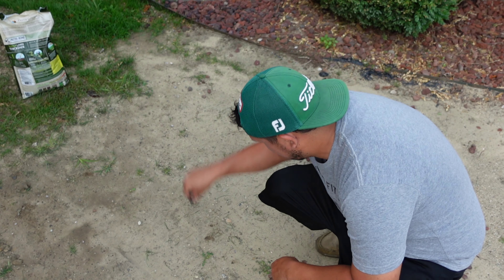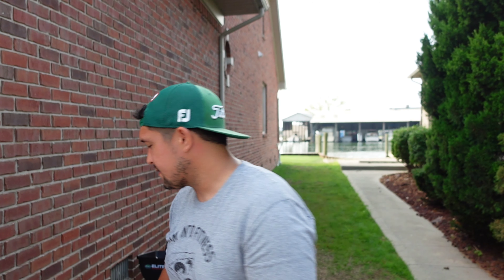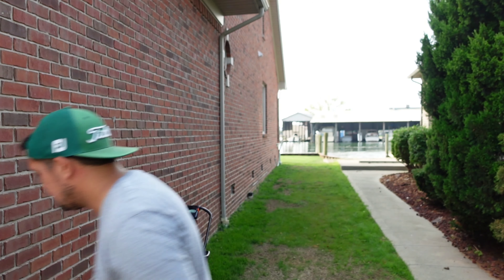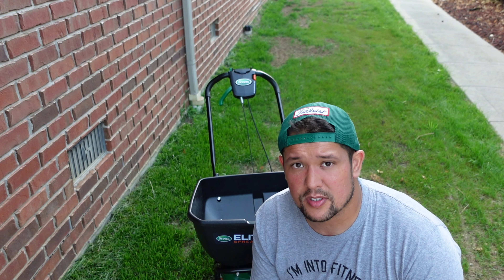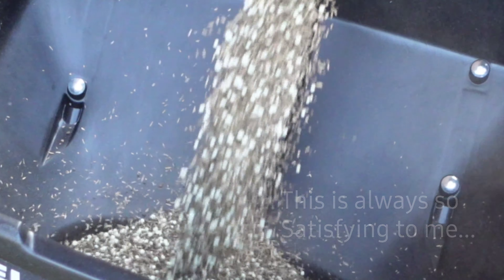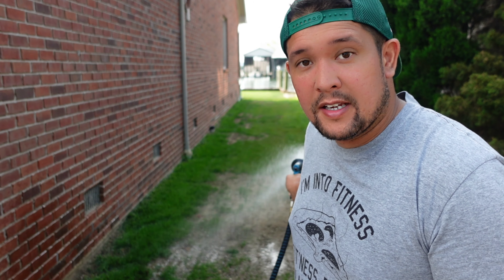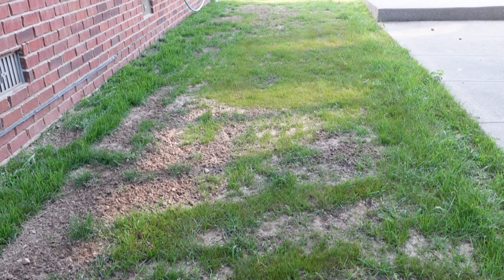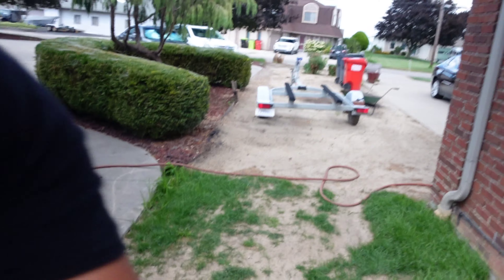Fix Your Thinning Lawn by 50% - Earth Science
So my side yard was struggling bad this season.  It was thin, brown, and patchy and since the soil is so compacted it was a pain in the a$$ to grow anything!  I explained this to Earth Science and they sent me over this lawn thickener.  It's supposed to thicken up the lawn by 50%!  I have never used a product like this before so I decided to try to make a video with my first attempt and it was shocking.

Amazon store

The fertilizer company I stand by is Simple Lawn Solutions.  It is all I use on my front showcase lawn.  If you are considering using their products please go through my link.  It keeps track that I am doing a good job.

I'm working with Petra this year.  I will be going over all their products and will be giving some away in the future.

I mainly use Instagram and can be reached there.  I have my linktree here as well that has all of them in there but it sucks because you have to log into stuff.  I am in the process of making a website.  Hopefully by summer it will be done.